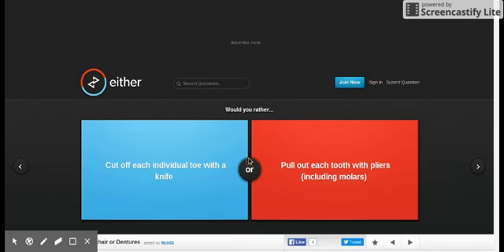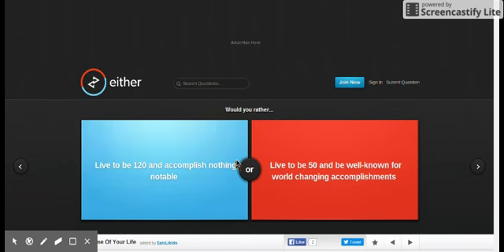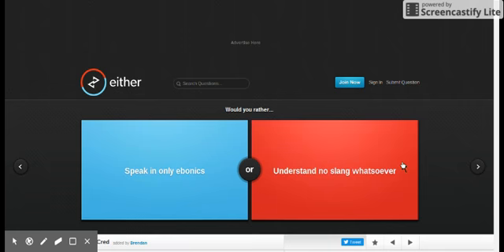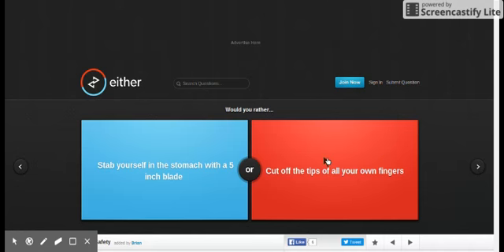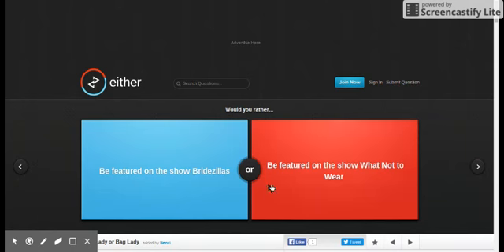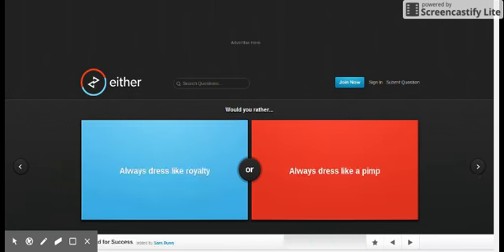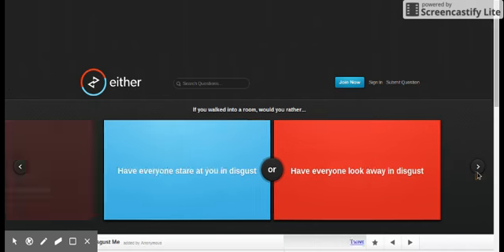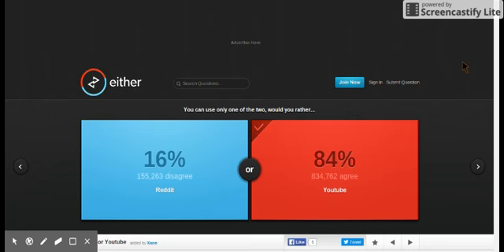would you rather